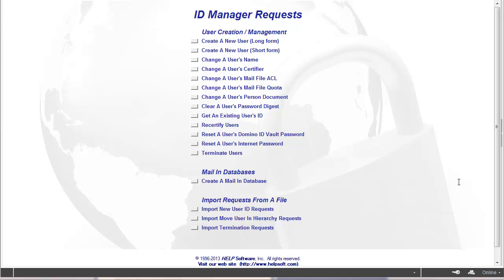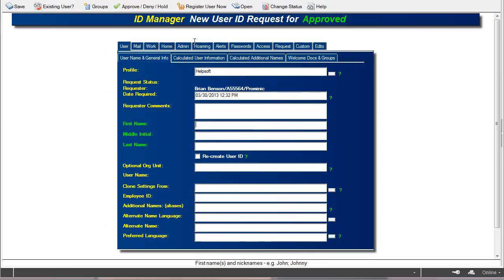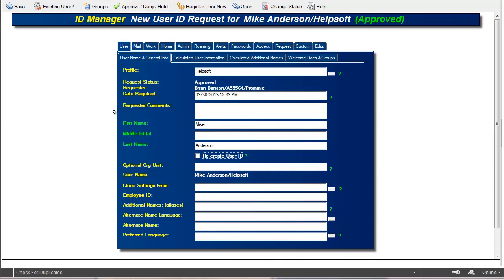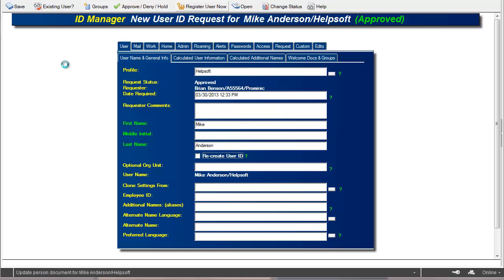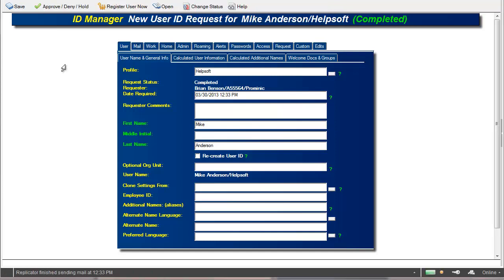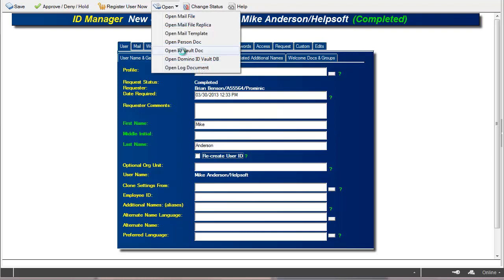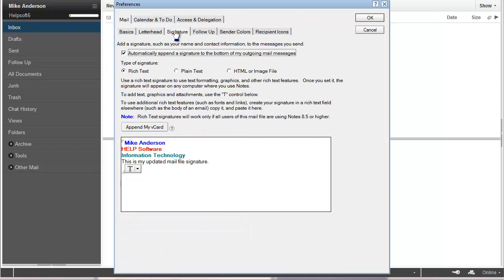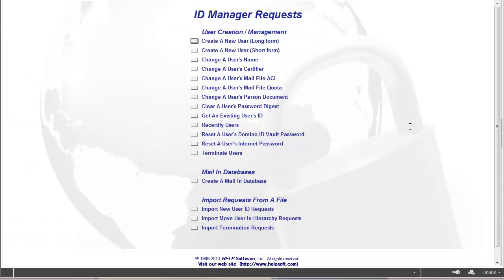Registering A New User With HELP Software's ID Manager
A brief demo showing how to register a new user with HELP Software's ID Manager